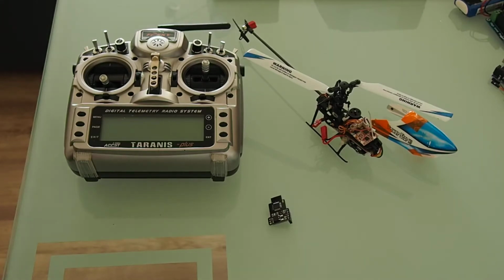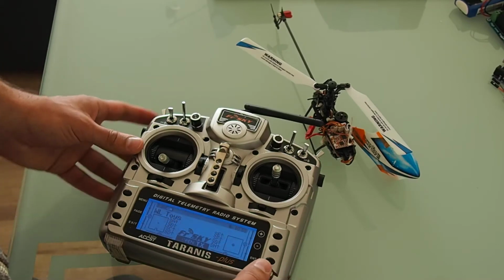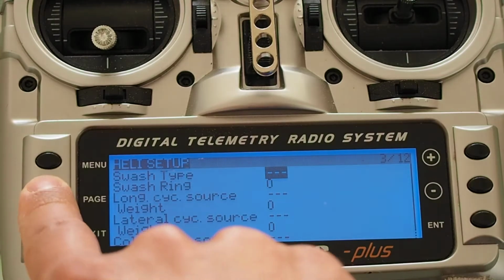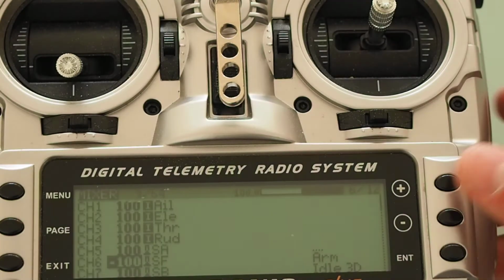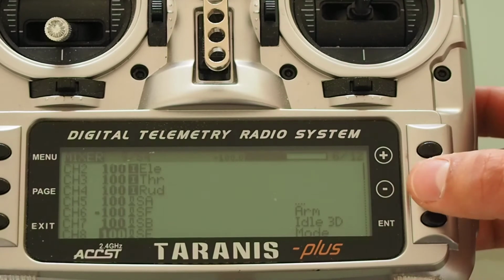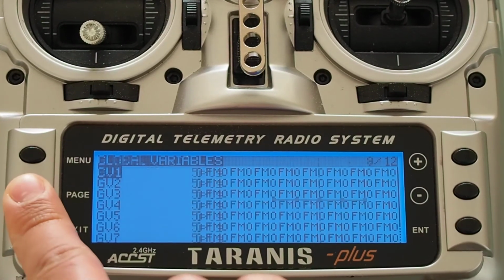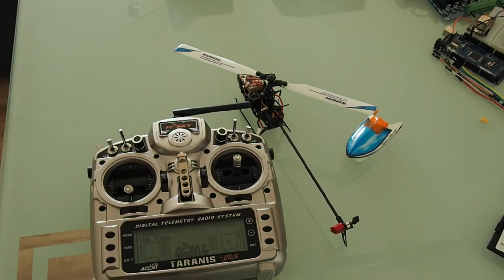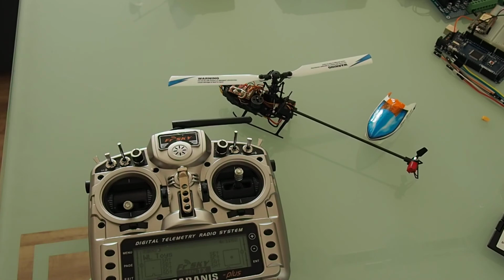Controlling WL Toys helicopter with FrSky Taranis using multiprotocol TX v977 v930 power star x1 x2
Here you can buy the module:

Here you can buy the Helicopter: